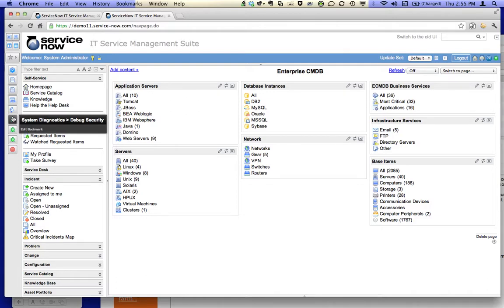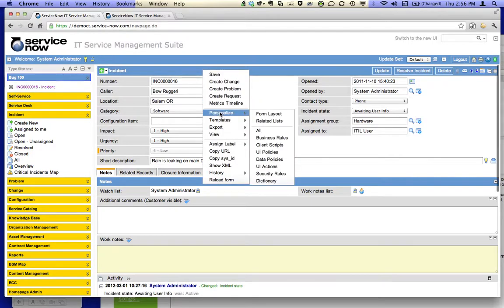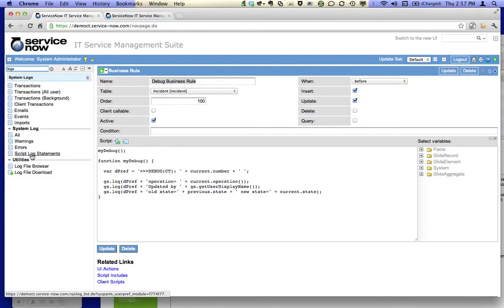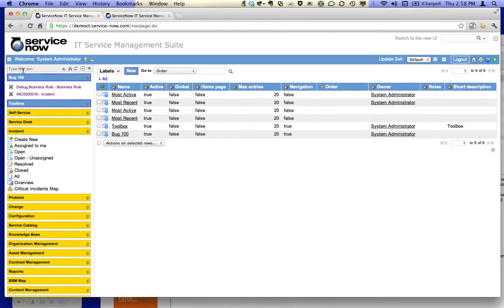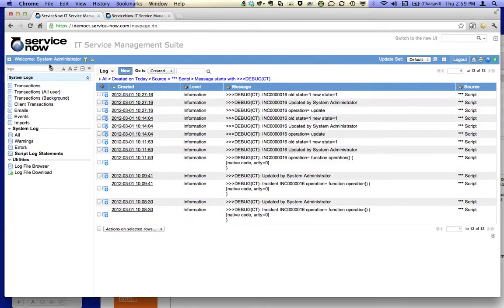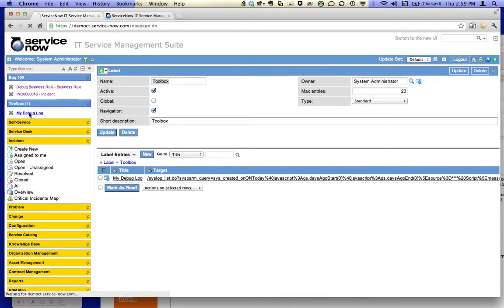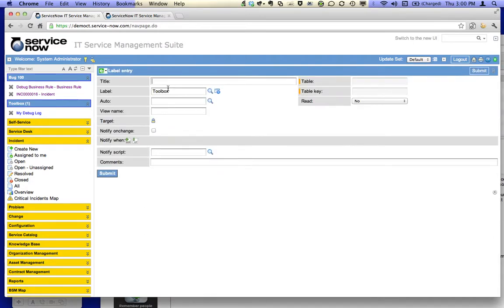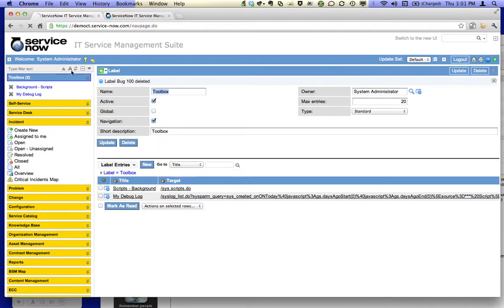ServiceNow - Labels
Video tutorial on using labels in ServiceNow to navigate through the system when the Edge (UI11) is not available.